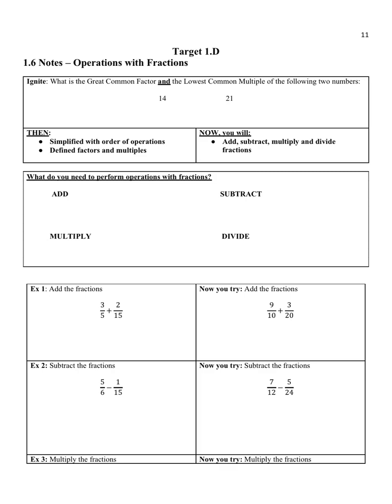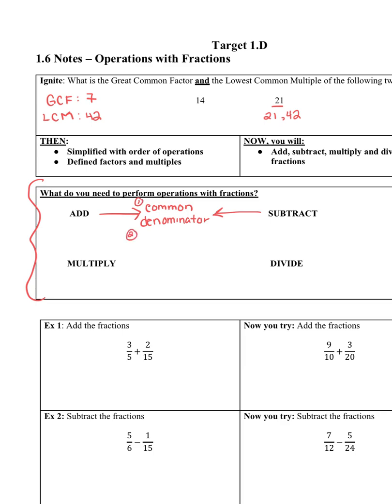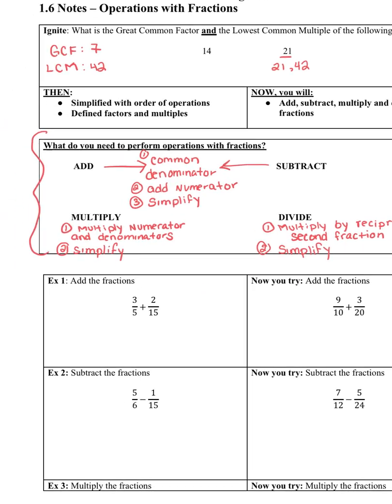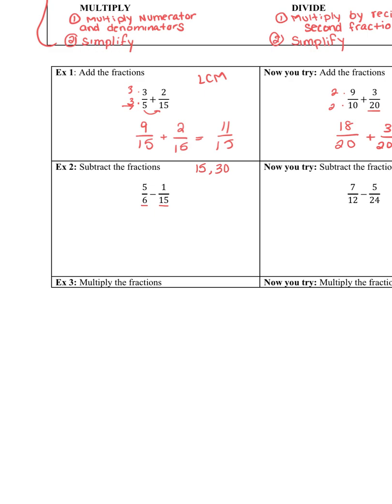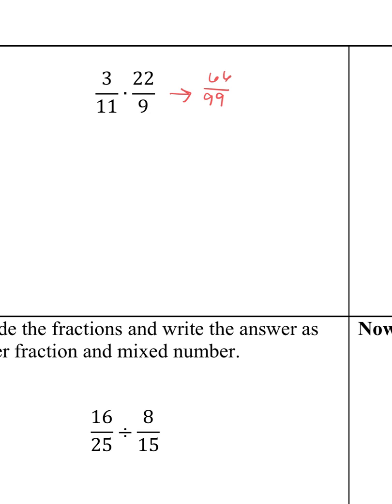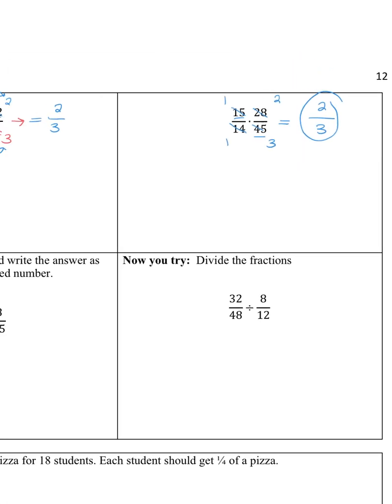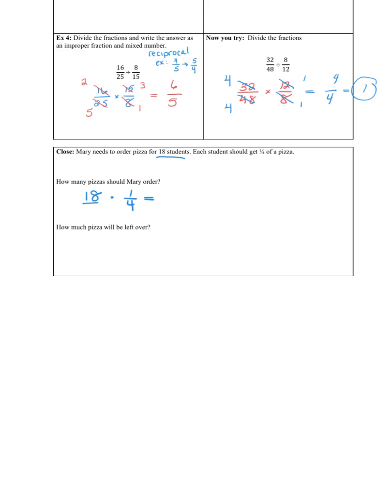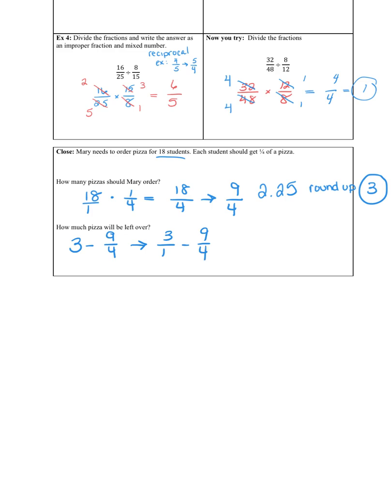1.6 - Operations with Fractions